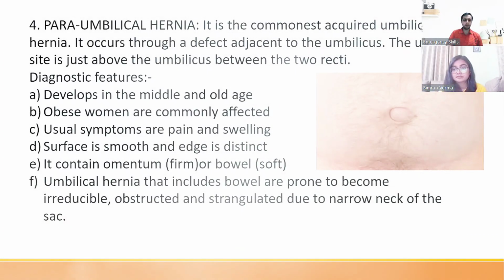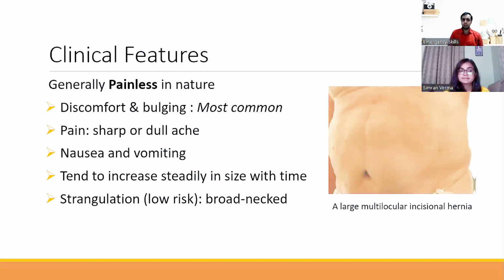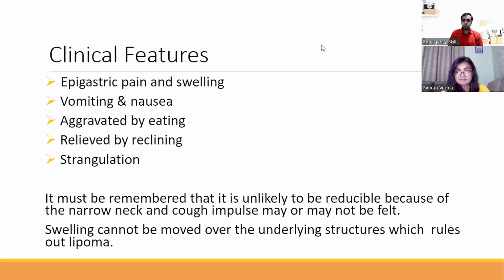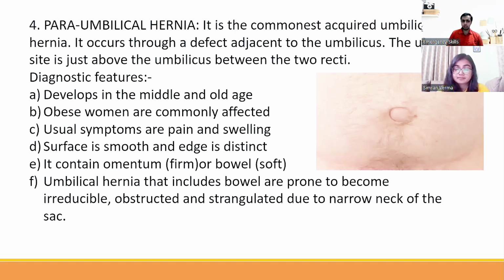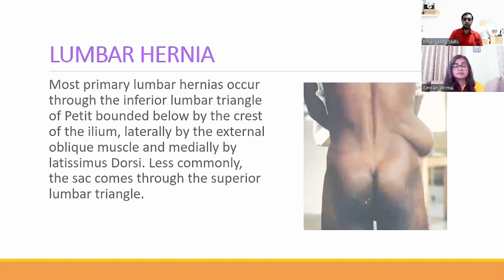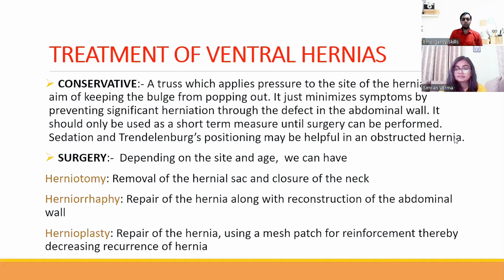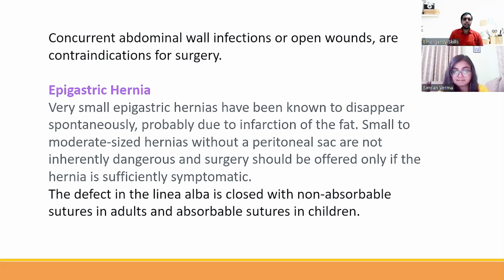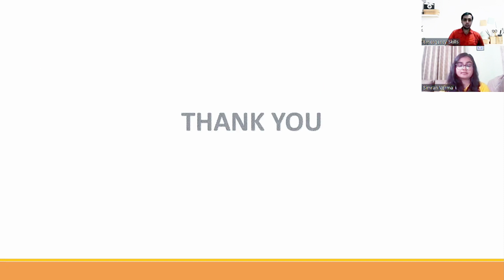Ventral Hernia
Learn emergency skills to tackle any medical emergencies, check out the app: Emergency Skills